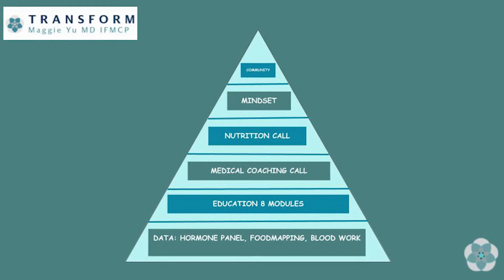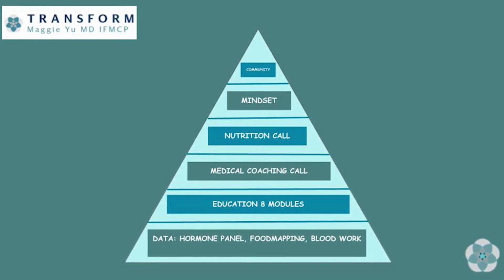What is Transform Autoimmune? Maggie Yu MD IFMCP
00:00 Five Pillars of Transform Autoimmune
00:31 Uniqueness of the Program
01:01 Key Features of Transform Autoimmune
01:17 Accessibility & Comfort
01:26 Importance of Personalized Data
01:40 Various Testing Involved
02:03 Education through Video Modules
02:30 Mentorship
02:53 Interaction with Medical and Nutritional masterminds
03:21 Enjoying Food & Desserts
03:48 Importance of Changing Thought Patterns
04:27 Providing Knowledge and Education
04:58 Skills Implementation
05:36 Online Health Program Benefits
06:12 Power of Community
06:49 Community Support in Program
07:26 Digestion Problems & Autoimmune Disease
07:58 Uniqueness of Transform Autoimmune
08:15 The Goal of Transform Autoimmune

🔍👀💬 Want to get to the root cause of your symptoms? Discover a revolutionary approach with the Transform System for Reserving Chronic Disease

🌼💪👩‍⚕️ Work with Dr. Maggie on your hormone balance for a year? Enroll in MY Hormone Masterclass

💊💪🌿 Interested in learning more about the supplementation and products mentioned in this video?

🩺🌐🔬If you're unfamiliar with the root cause approach to all chronic disease, autoimmunity, hormones, and functional approach done from anywhere then

*This content is strictly the opinion of Dr. Maggie Yu, and is for informational and educational purposes only. It is not intended to provide medical advice or to take the place of medical advice or treatment from a personal physician. All viewers of this content are advised to consult their doctors or qualified health professionals regarding specific health questions. Neither Dr. Maggie Yu nor the publisher of this content takes responsibility for possible health consequences of any person or persons reading or following the information in this educational content. All viewers of this content, especially those taking prescription or over-the-counter medications, should consult their physicians before beginning any nutrition, supplement or lifestyle program.